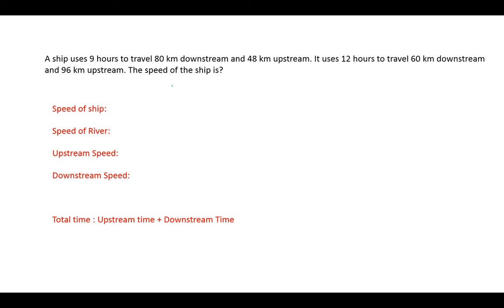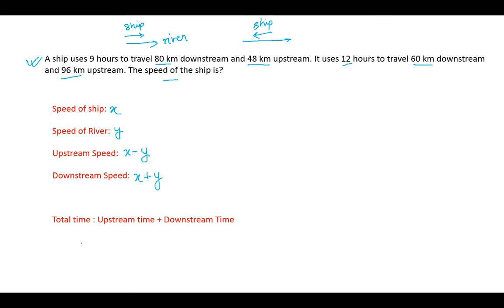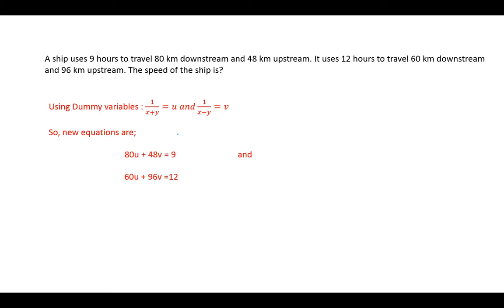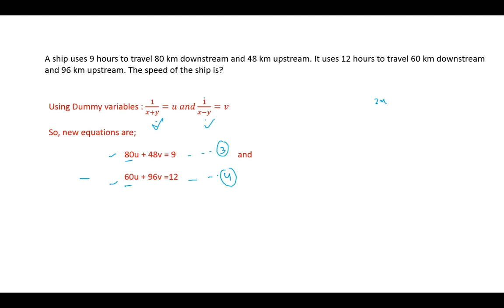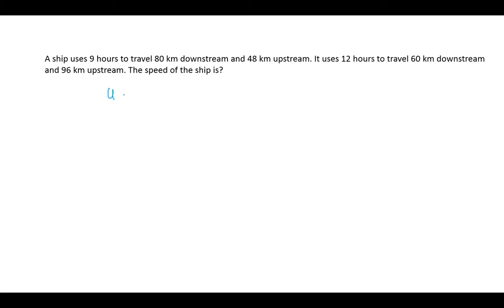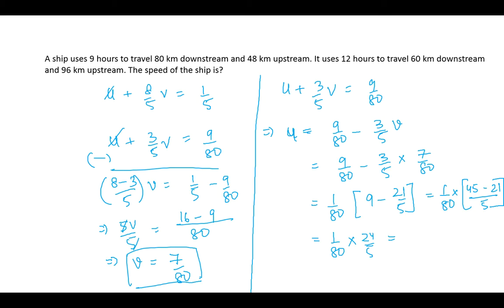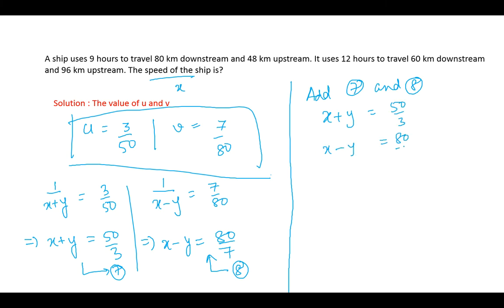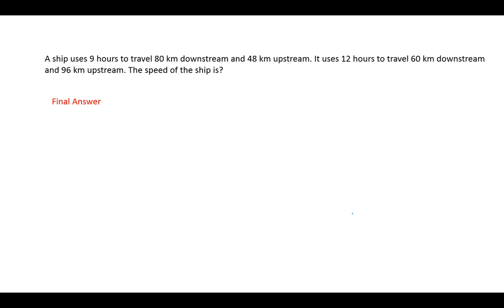How to solve Upstream downstream questions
Upstream and downstream questions work on the concept of relative motion, so it is important to account for the speeds of the ship and river in the respective direction